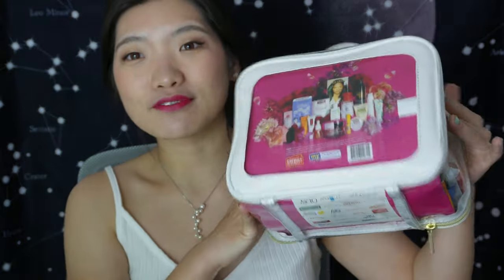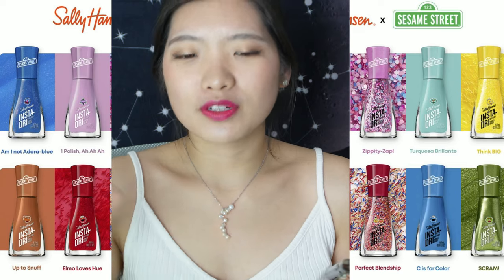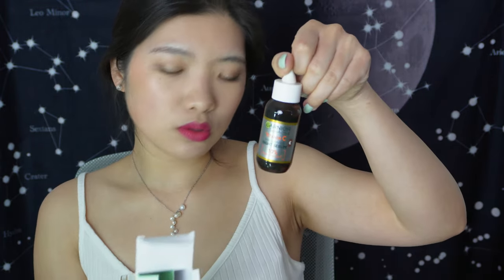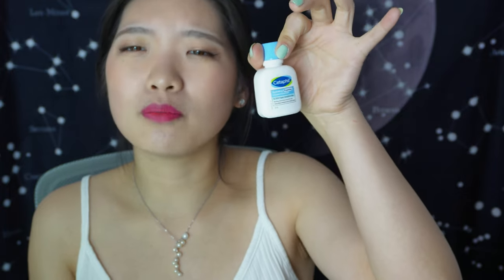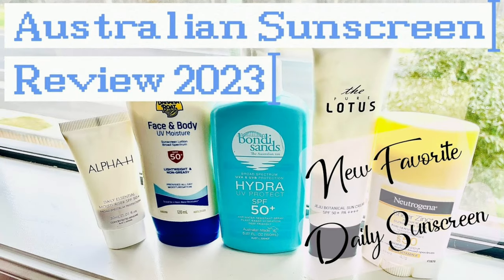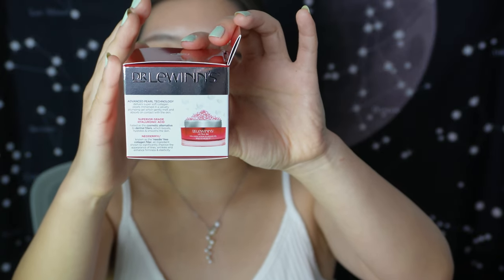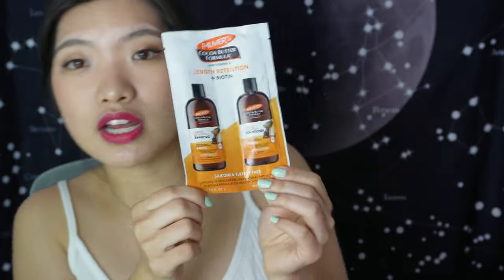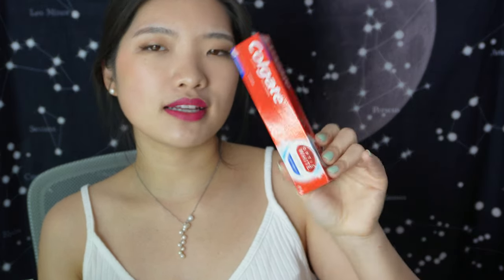2023 FREE Beauty Gift Bag: Chemist Warehouse GWP over $60AUD.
🎯TODAY’S TOPIC: It's been a year since Chemist Warehouse had a GWP. It is finally back!! Spend $60 in-store in one transaction on facial skincare, therapeutic skincare, haircare, and cosmetics (excluding hair loss, anti-dandruff, and head lice products), and receive a free beauty bag valued at an overinflated RRP of $200!!
Promotion period: 28th Sept-11th Oct 2023 or while stocks last.

In case you want to compare it with last year's gift bag, I have unboxed it on my channel as well

⏳Chapters:
What's on Sale 00:00
What I purchased 04:32
Giftbag unboxing 07:36
My thoughts on the bag 27:33

💟Yesstyle rewards code: YESRENA*
(Use the link and will receive $20 off on the first order; feel free to use it or not, no worries😘)*
💟Stylevana
To receive $20 when joining Cashrewards after making the first $20 or more transaction.
To receive $10 when joining ShopBack after making any transaction with no minimal requirement.